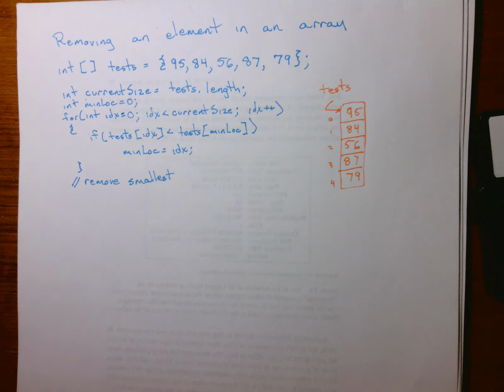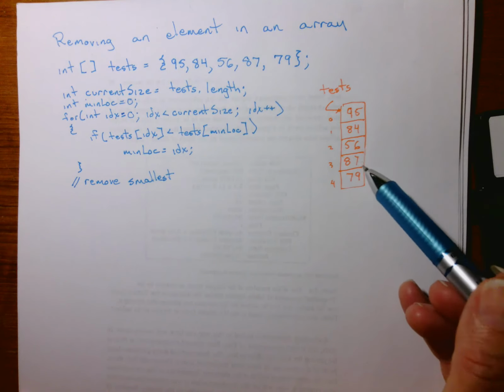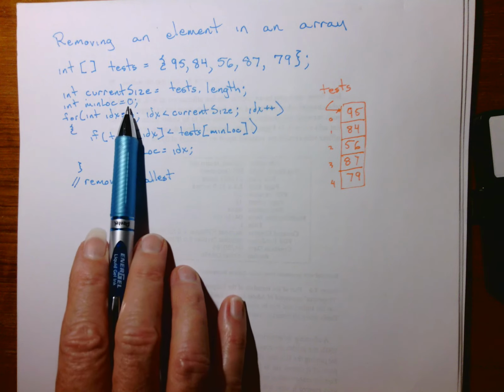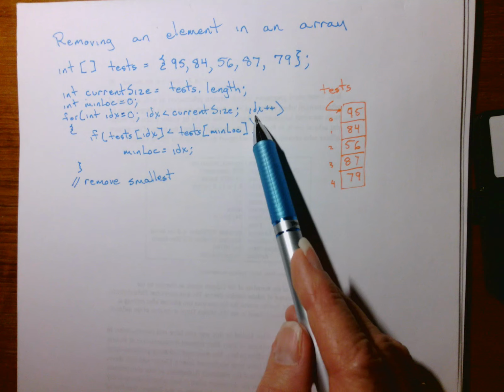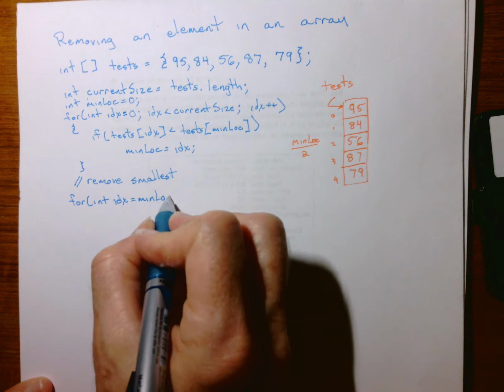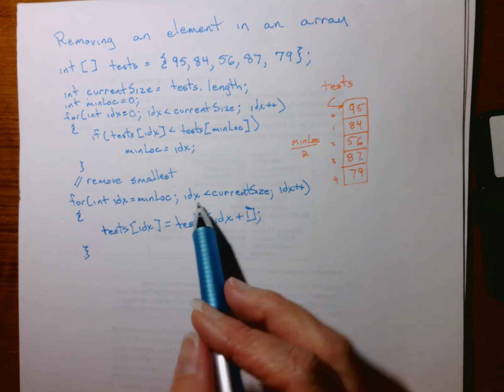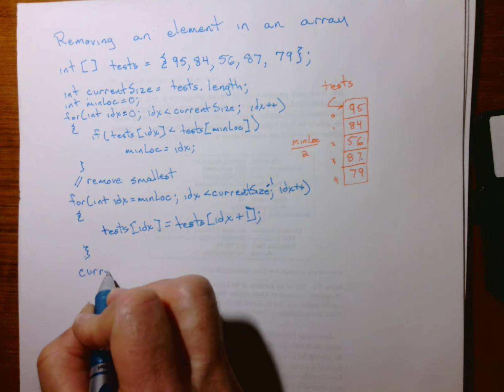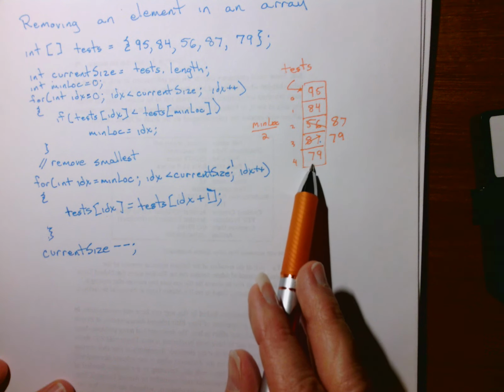removing an element from an array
removing an element from an array in Java